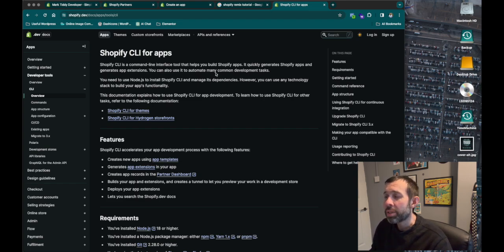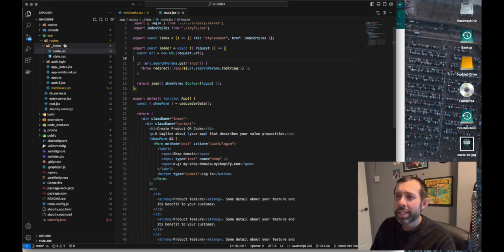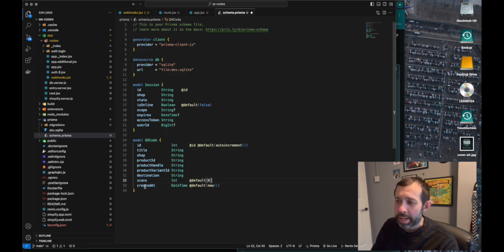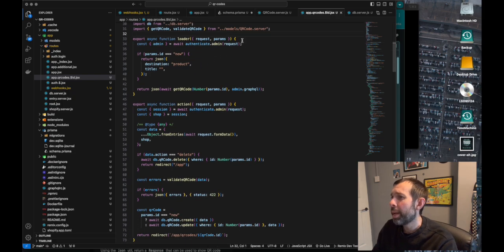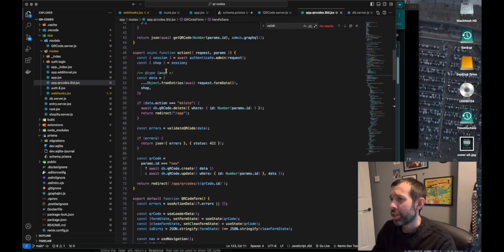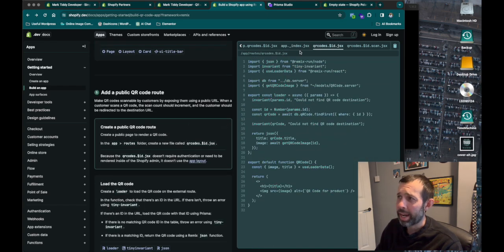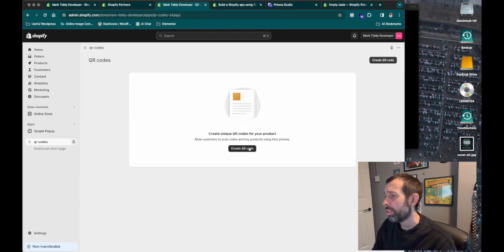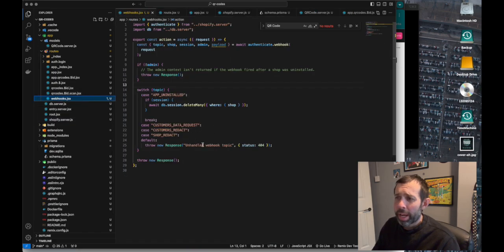Shopify App Development and Remix - Overview and the QR Code Tutorial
Join me as I take you through getting started with Shopify App Development and Remix. In this video I go through everything included in the Shopify Remix boilerplate and then we work through the Remix tutorial from Shopify together and I explain all the different parts of the application we we go and what they do.

Found this helpful?

Timestamps
00:00 Introduction & Getting Setup
03:50 Overview of the Remix app boilerplate from Shopify
15:38 Starting the Shopify QR Code Tutorial
18:07 Introducing Prisma and Adding a Data Model
22:37 Creating the QR Code Server File
26:47 Creating the QR Code form
39:46 Creating the App Index Page
48:21 Adding the public QR code route
52:23 Creating the QR code scan logic
57.32 Putting it all together, testing and summary